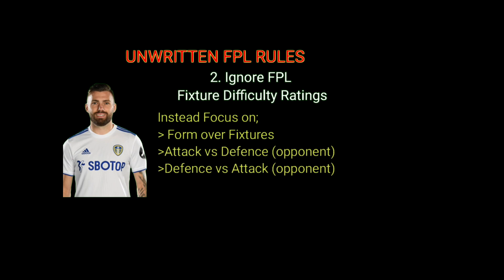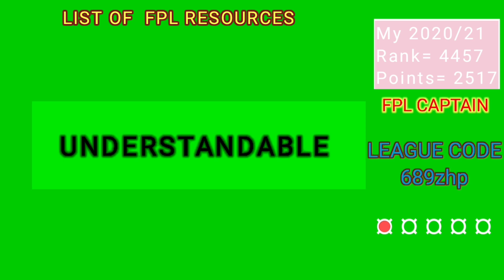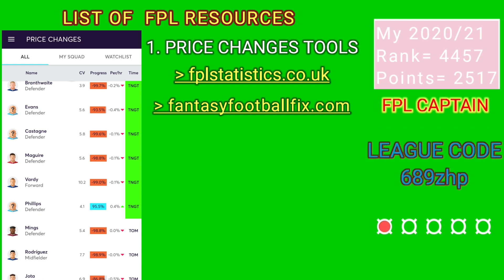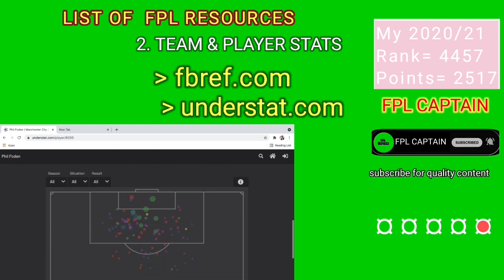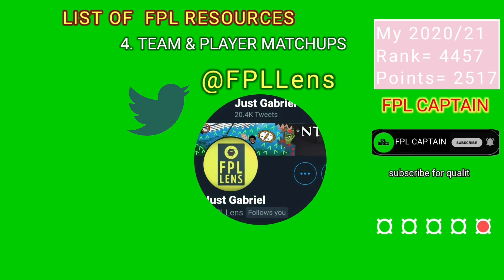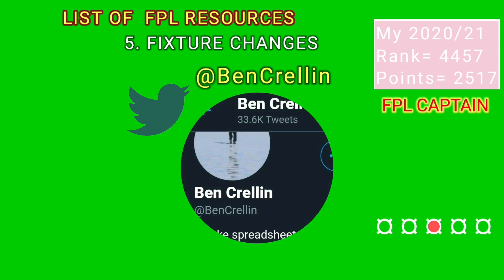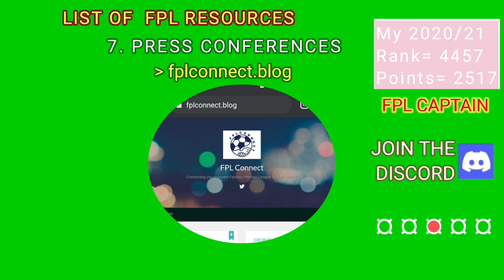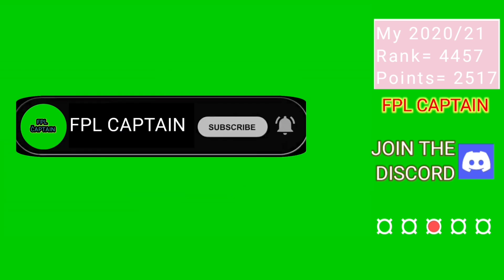TOP FPL LESSONS || all fpl managers should be using this resources!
Here are all the relevant websites and accounts that every FPL manager should be knowing and using.

🏆 FPL CAPTAIN  League code 2021/22 - 689zhp
Previous FPL Finishes:

2021/22-   ??
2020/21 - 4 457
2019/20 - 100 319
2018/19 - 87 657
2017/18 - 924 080